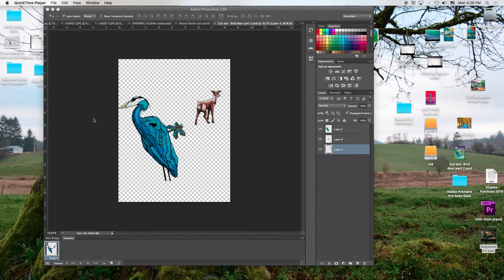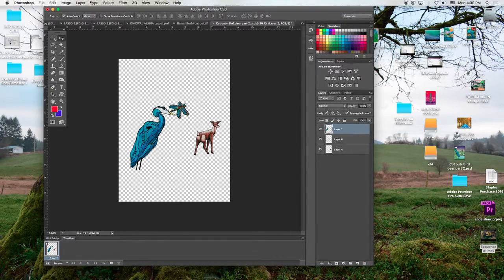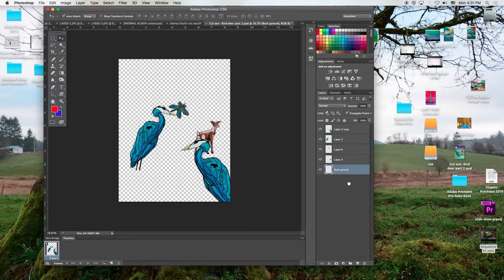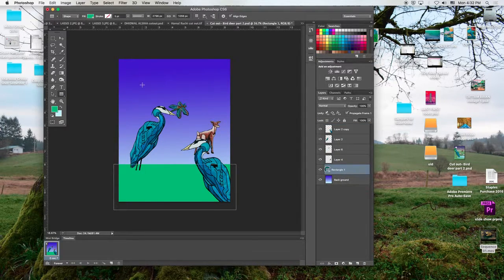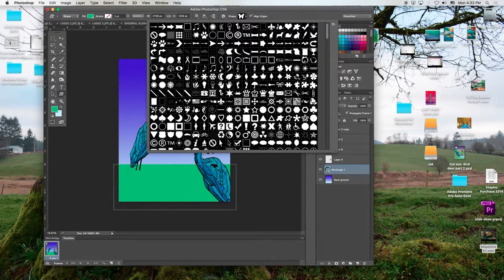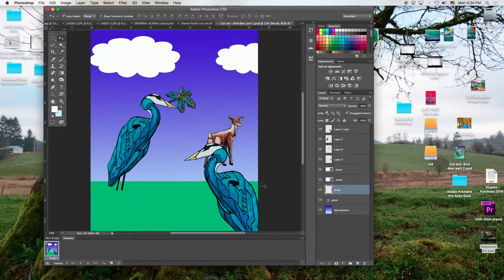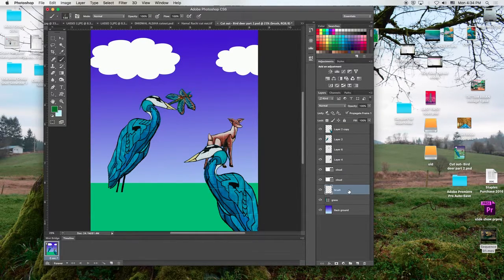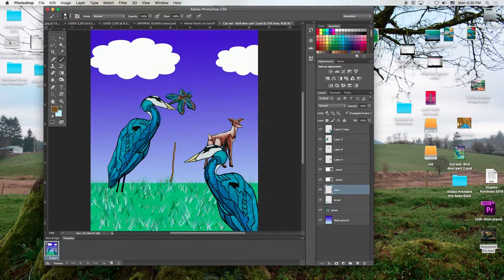Bird Deer cut out 2